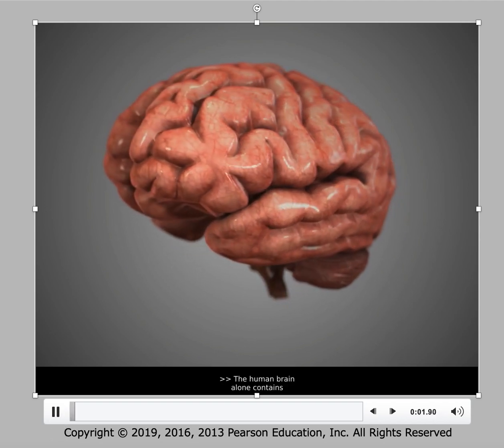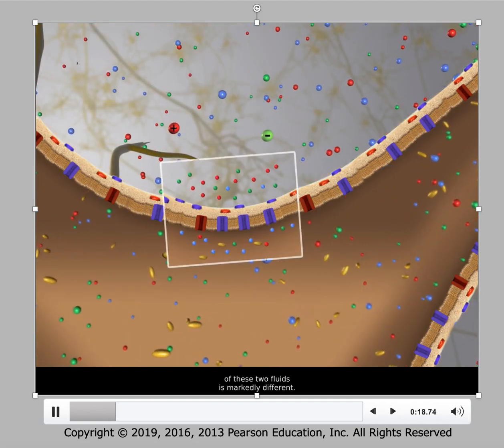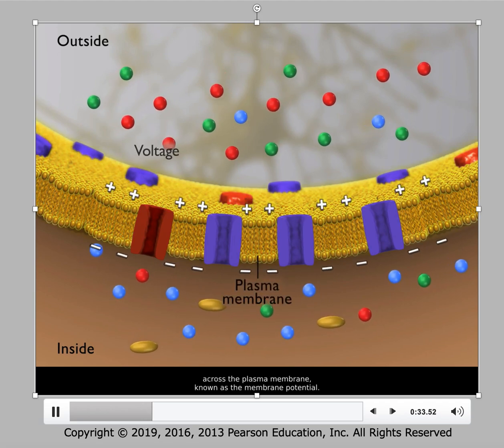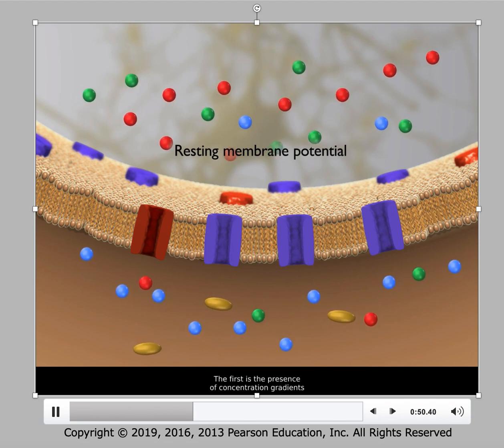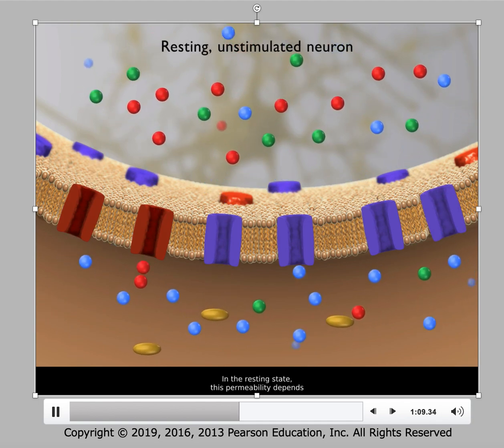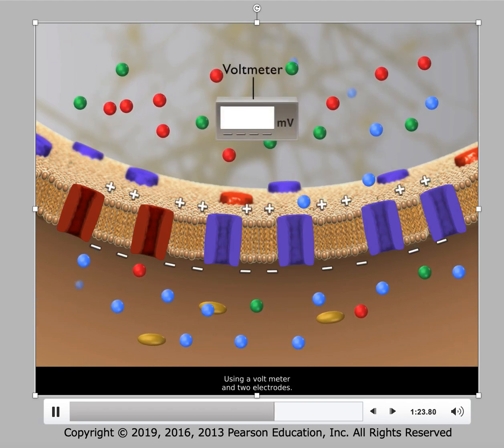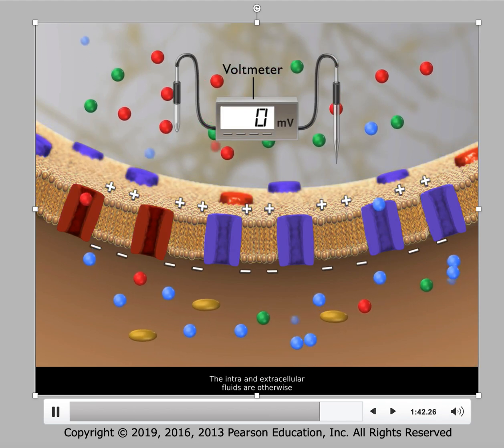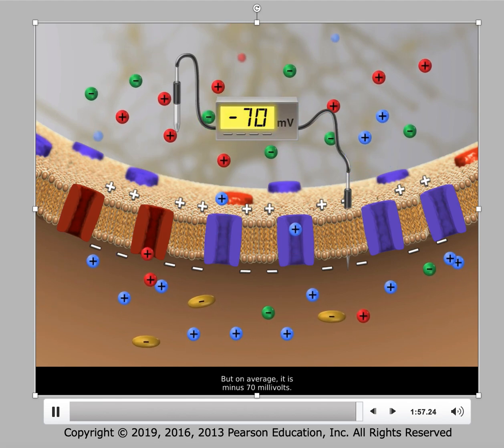Resting Membrane Potential 1